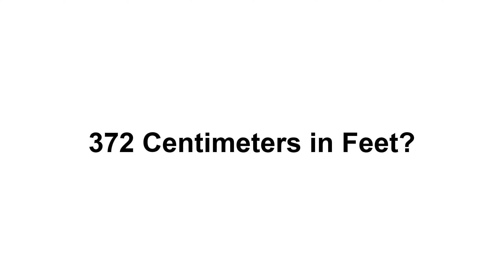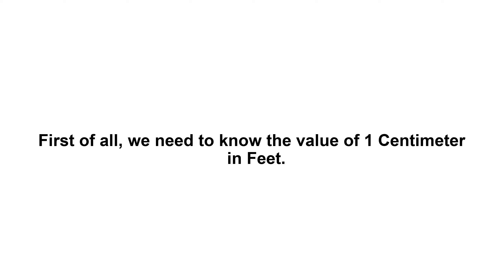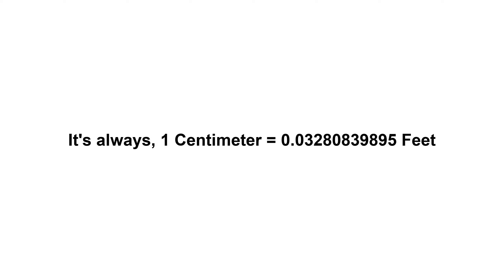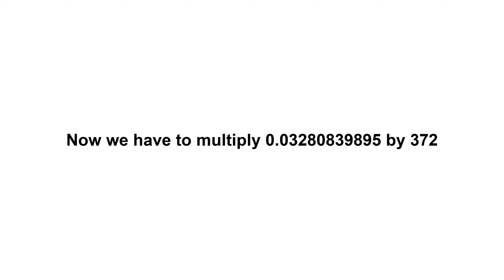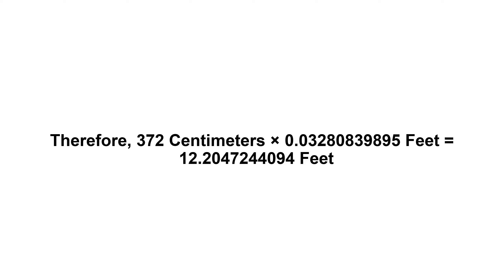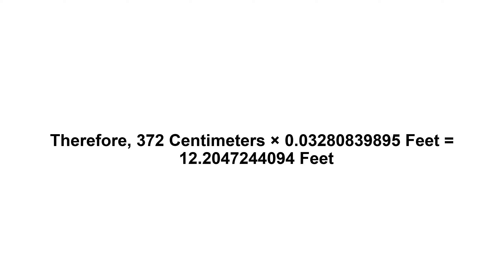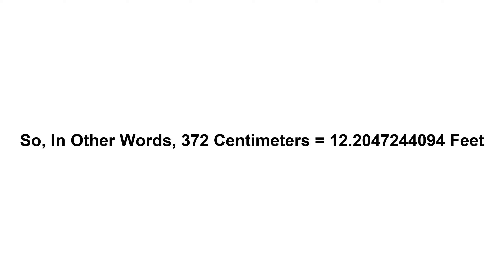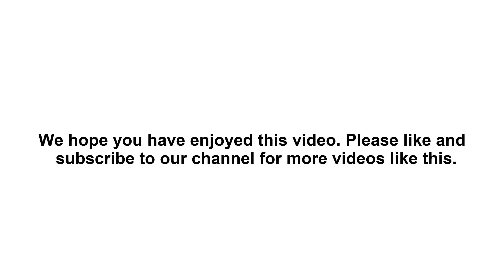372 cm in feet? How to Convert 372 Centimeters(cm) in Feet?